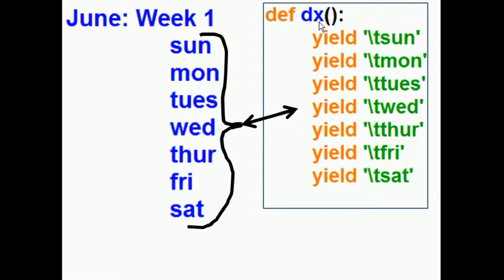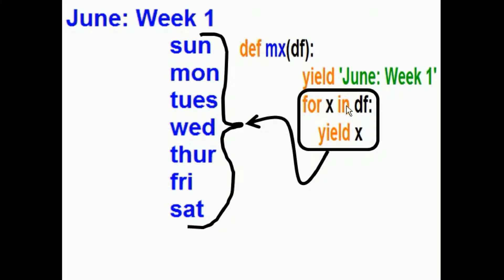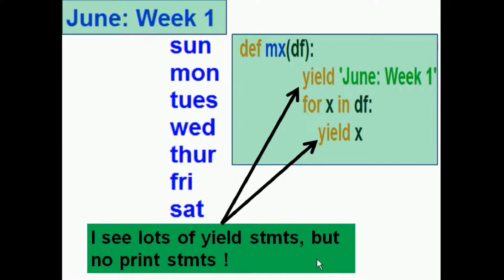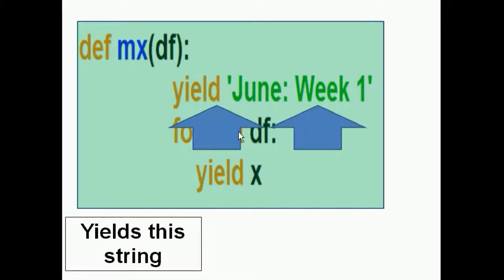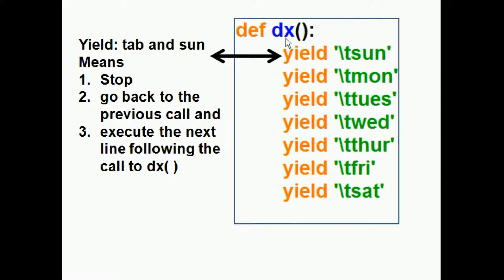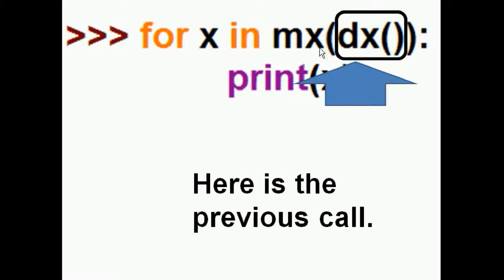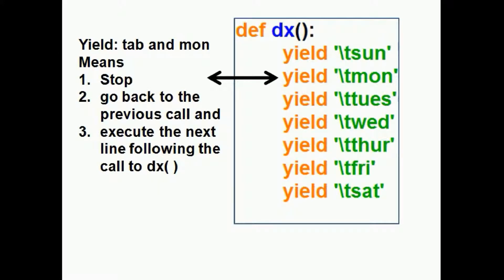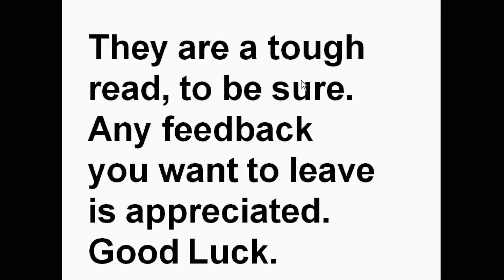Python Pipelined Generators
I make 2 generator functions and pipe data through them back to a printout of the same.
This is a tough one, so where there are any points of confusions, please comment. Thanks.